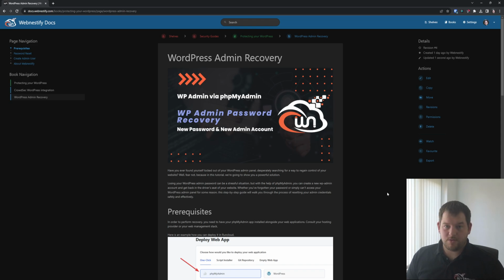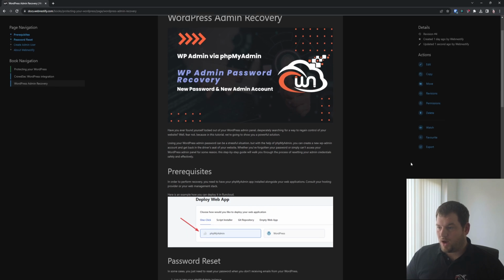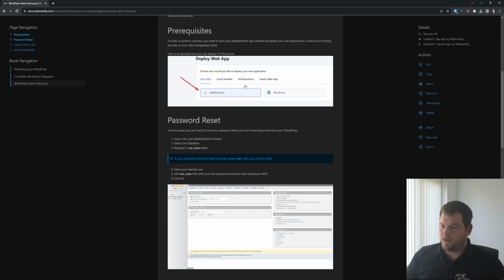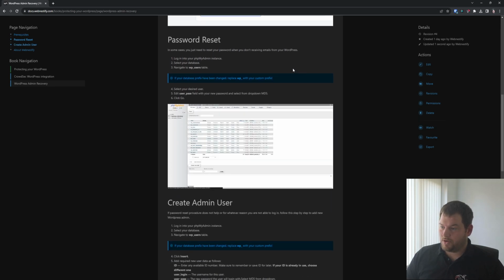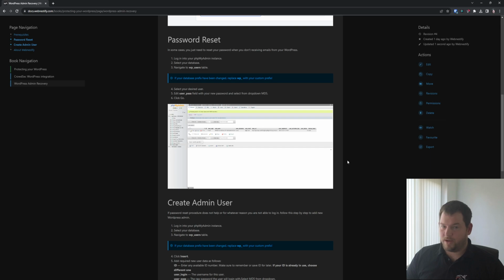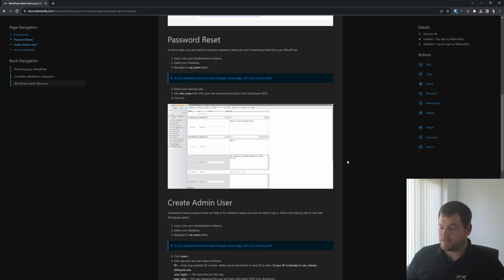WordPress Admin Recovery | phpMyAdmin method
Have you ever found yourself locked out of your WordPress admin panel, desperately searching for a way to regain control of your website? Well, fear not, because in this tutorial, we're going to show you a powerful solution.

Losing your WordPress admin password can be a stressful situation, but with the help of phpMyAdmin, you can create a new wp-admin account and get back in the driver's seat of your website. Whether you've forgotten your password or simply can't access your WordPress admin panel for some reason, this step-by-step guide will walk you through the process of resetting your admin credentials safely and effectively.